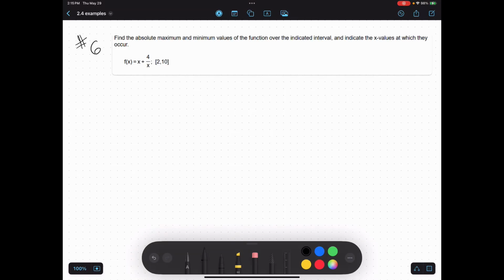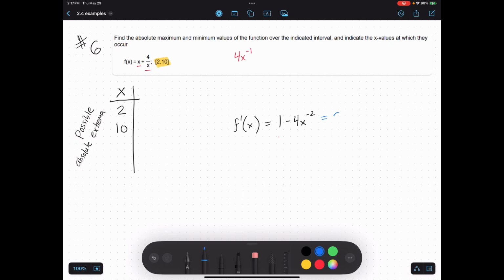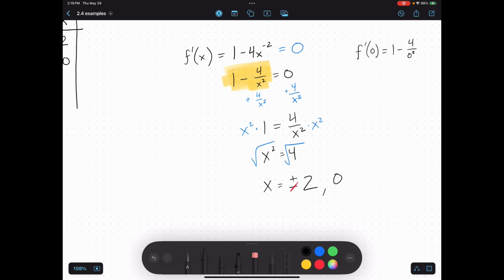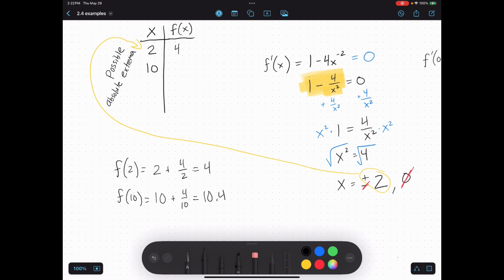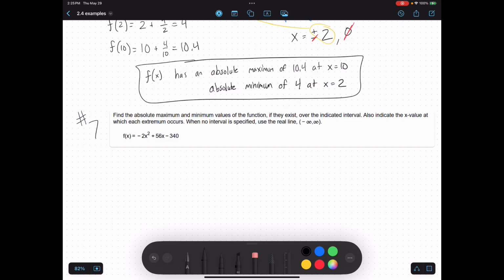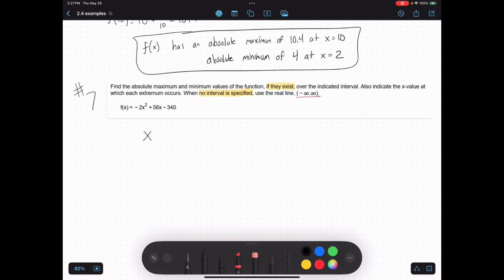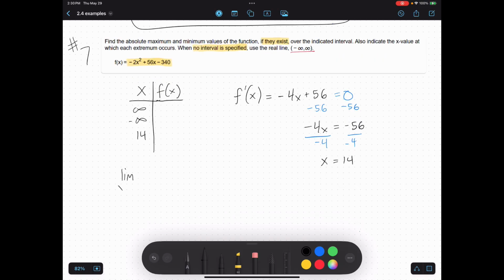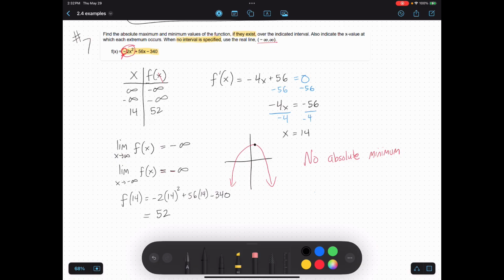2.4 Examples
Homework help for absolute extrema